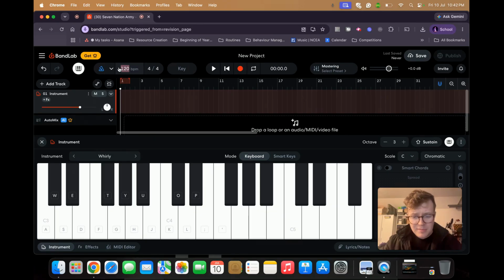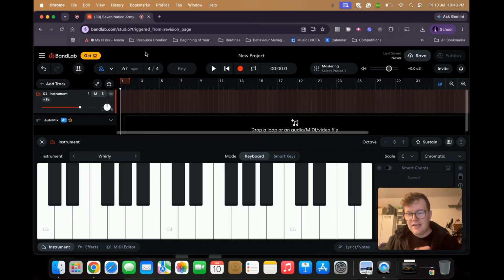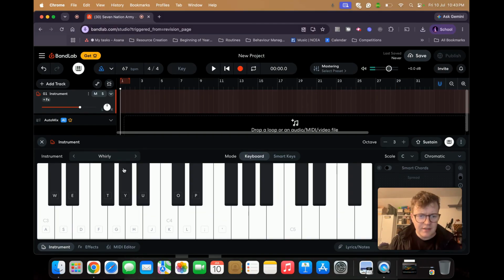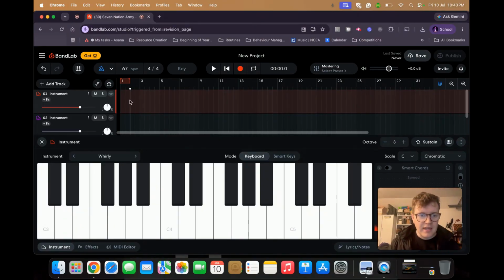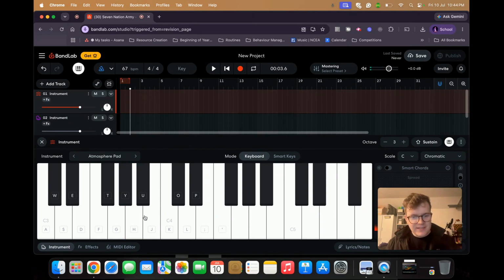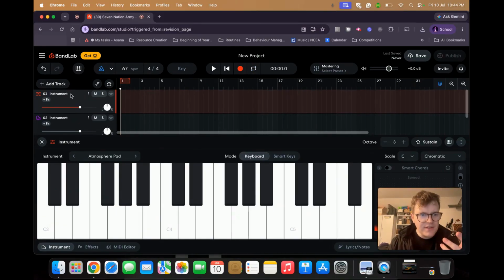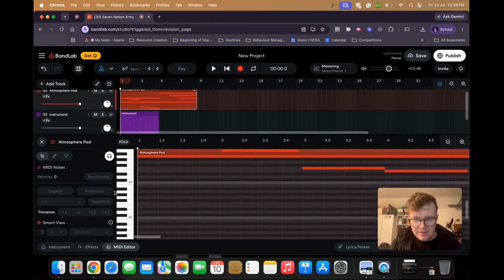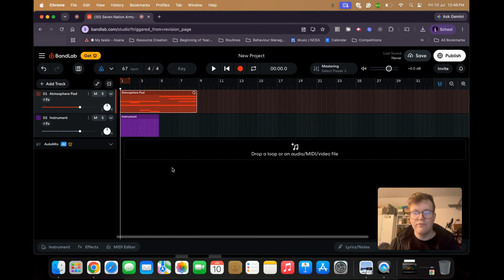Setting Up Your First Multitrack Project (NCEA Level 1)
How to set up a new BandLab project the right way for NCEA Level 1 Music: tempo, key, track layout, and the habits that make moderation easier later. Part of a free, step-by-step BandLab series for NCEA Music teachers and students on Chromebooks.